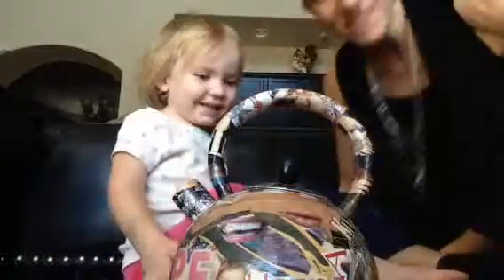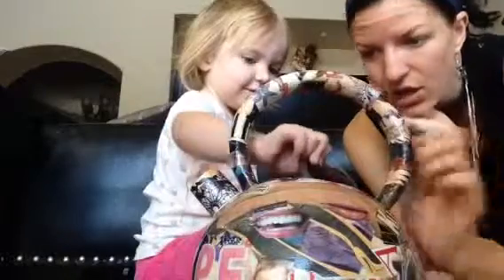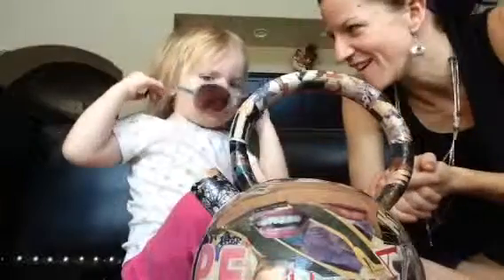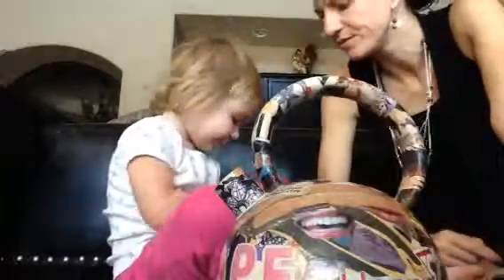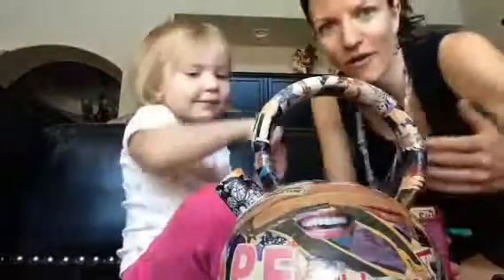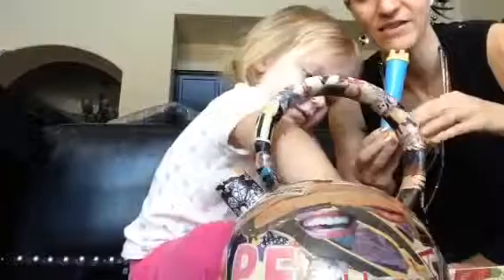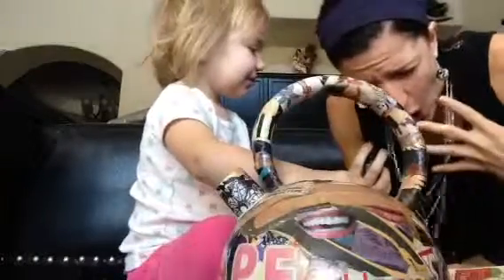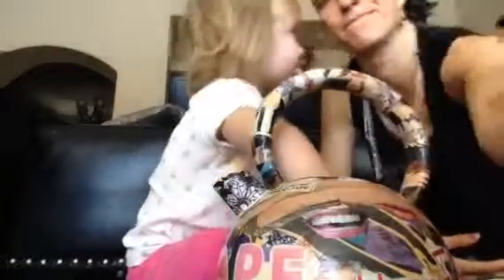Whatcha Got in dat Pot?!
Keri Poppins ALWAYS has a teapot. It's her PURSE! Curious minds always want to know what's inside, so… :)